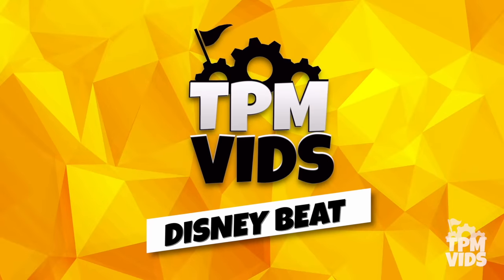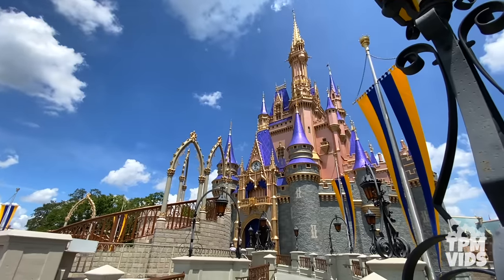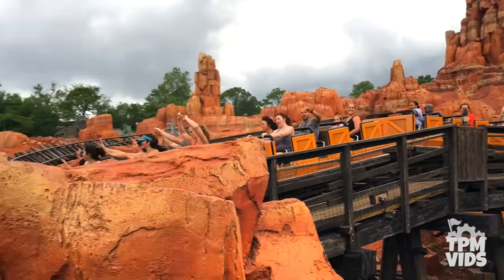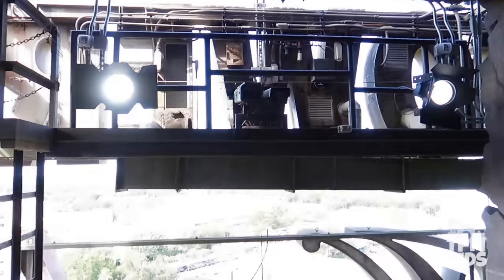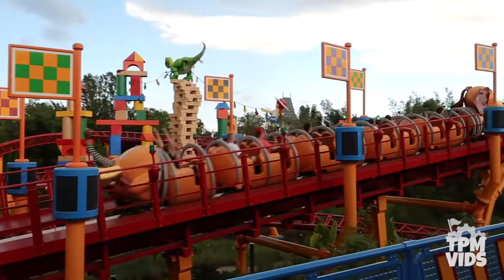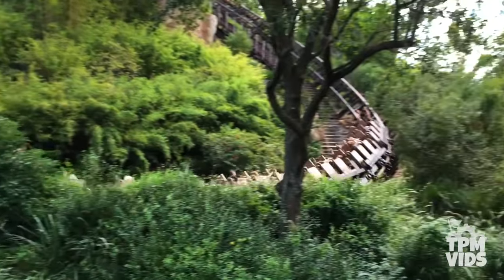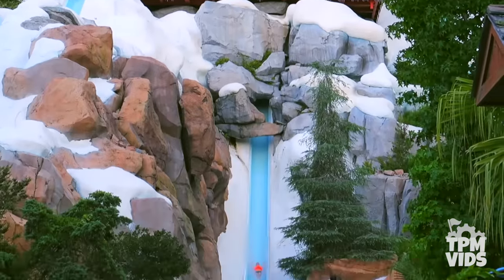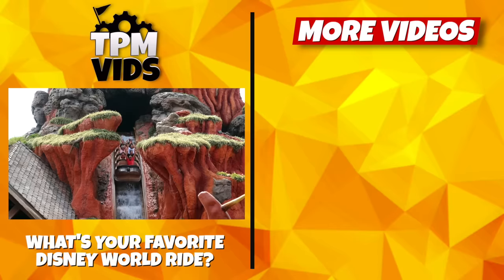Top 10 Fastest Rides at Walt Disney World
Top 10 updated Walt Disney World 2020 rides! Walt Disney World is known for its classic Disney rides and attractions, but the Disney Theme Parks and Disney Water Parks are also known for their high-speed thrill rides. Disney thrill rides include roller coasters, water rides, and other attractions which can be found in all four Walt Disney World Resort theme parks (Animal Kingdom, EPCOT, Hollywood Studios, Magic Kingdom) and two water parks (Blizard Beach and Typhoon Lagoon). You can take can speed through Los Angeles in a super Stretch Limo on Rock'n Rollercoaster at Disney's Hollywood Studios, while you twist and turn in the Himalayas on Expedition Everest at Disney's Animal Kingdom, scream till you drop in an abandoned hotel on the Twilight Zone Tower of Terror, then cool off with a Splash on Splash Mountain or Summit Plummet one of the tallest and fastest freefall water slides in the world. There's a thrilling adventure waiting for everyone at Walt Disney World and this is your 2020 updated guide.

Social Media!

*Have a video you want to share?